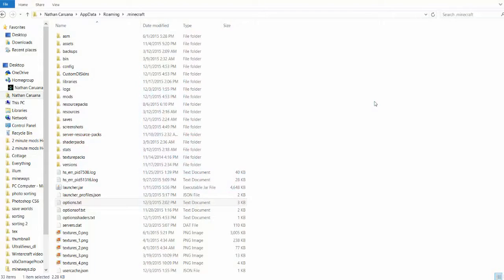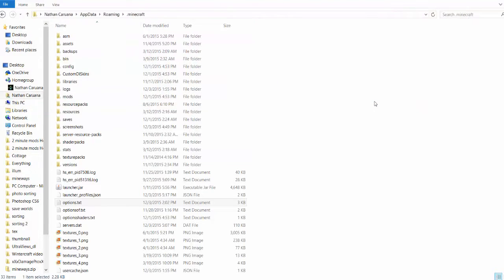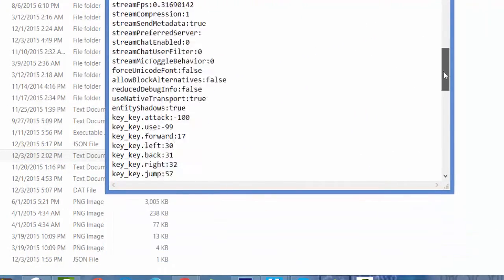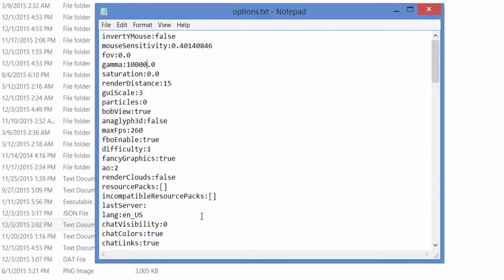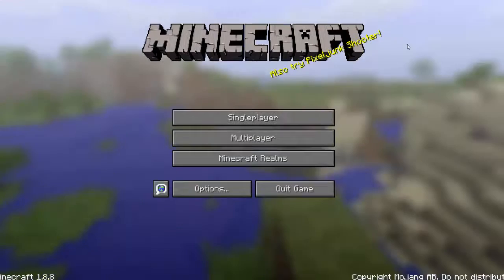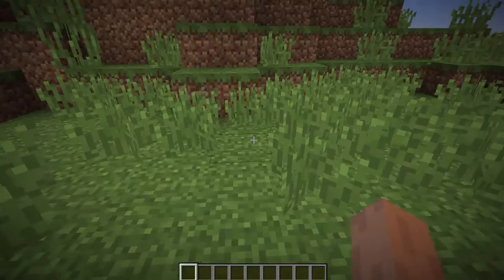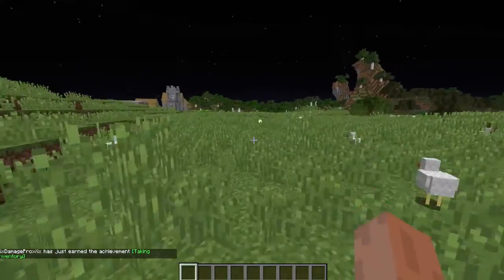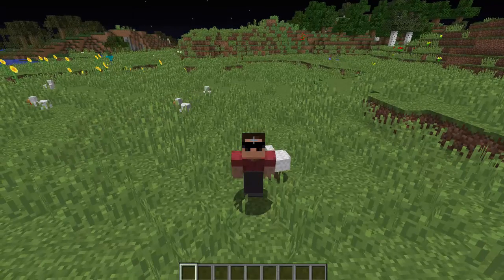How too Minecraft - How to turn up your gamma | ANY VERSION! [Minecraft Tutorial]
Welcome to how to minecraft, a minecraft tutorial on how to turn up your gamma in Minecraft 1.9 / Any version. In today's tutorial I'll show you how to turn up your gamma in Minecraft.

This is a tutorial that can be used in any Minecraft Versions.
Please Before I show you what to do, make sure your Minecraft is closed. Even Java!
NOTICE!!! READ!!!
This tutorial on How to turn up your gamma works for any minecraft version and it's snapshots. Repeat, this tutorial only works for any minecraft version and it's snapshots!

Step 1)
Close all Minecraft windows and Minecraft Launchers.

Step 2)
Locate your .minecraft folder and open it.

Step 3)
Look for a txt file called options. (NOT optionsof) and open it.

Step 4)
Find Gamma and change the default setting from 1.0 to 10000.0

Step 6)
Run Minecraft. Enjoy!

If you get stuck in any of the steps, on How to turn up your gamma, down below is a listing of all the steps in this video, just click on any of the times that you need to get back too.

WARNING!!! Do not change your brightness settings in game! the effects of this tutorial will be lost. Then you'll have to re do it all over again!

How too Minecraft - How to turn up your gamma | ANY VERSION!